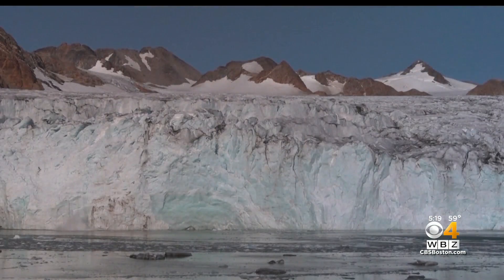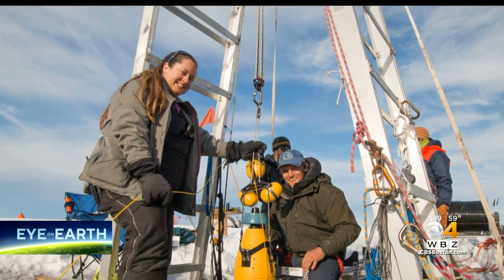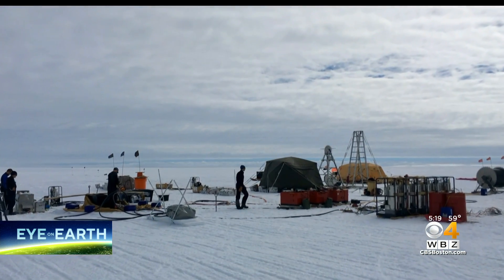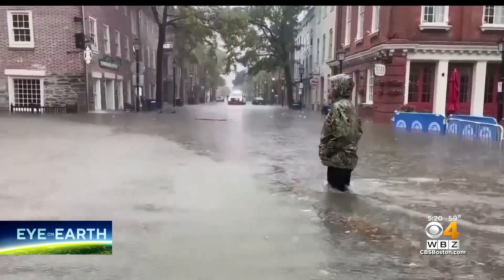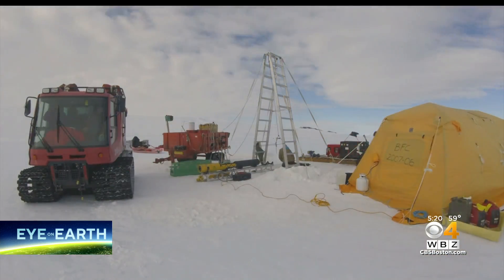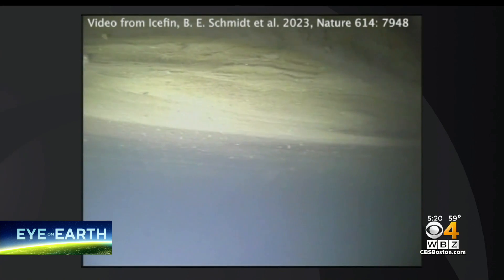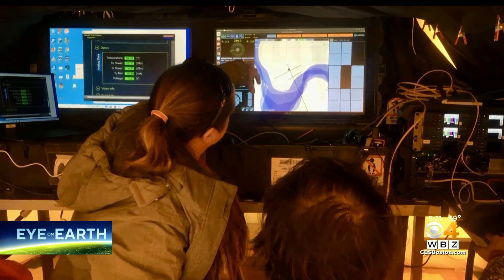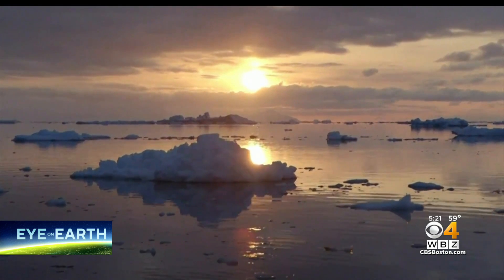Antarctica's 'Doomsday Glacier' is in trouble, scientists say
A collapse of Thwaites or any of the nearby large glaciers nearby would almost certainly cause measurable sea level rise. WBZ-TV's Jacob Wycoff reports.